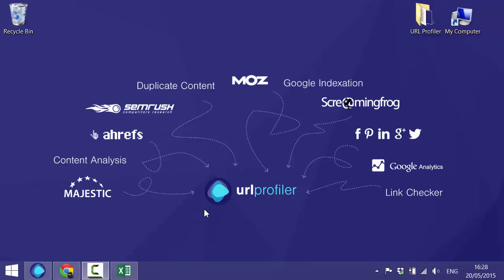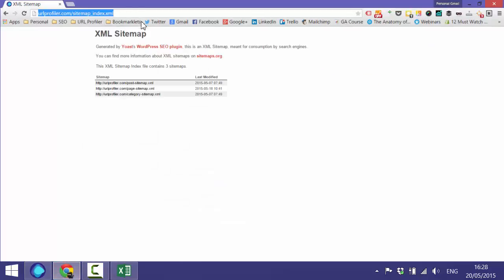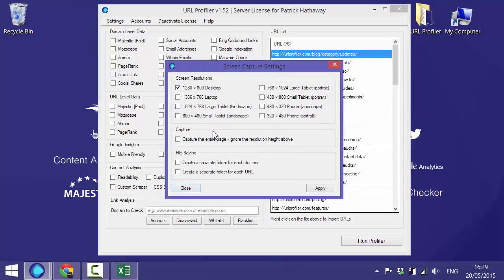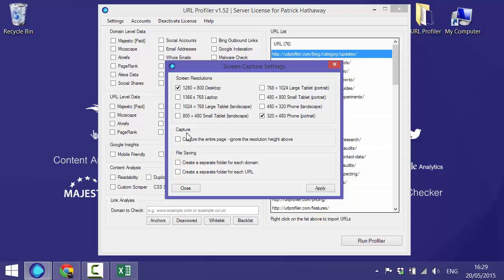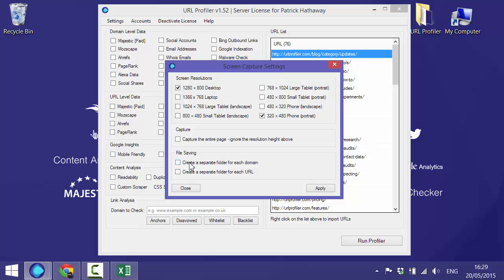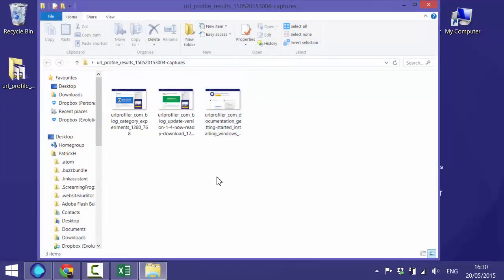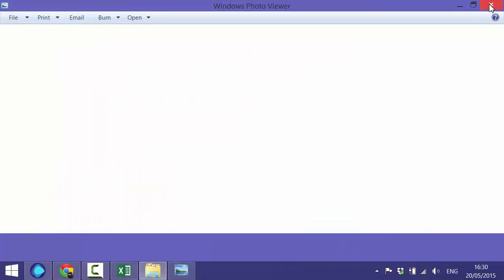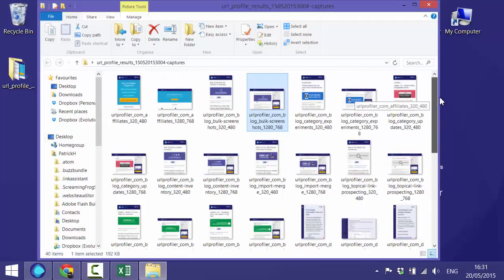Bulk Screenshot Any Website or Webpage - URL Profiler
Load in hundreds, thousands or tens of thousands of webpage URLs and generate screenshots for every one - at a range of resolutions and sizes.